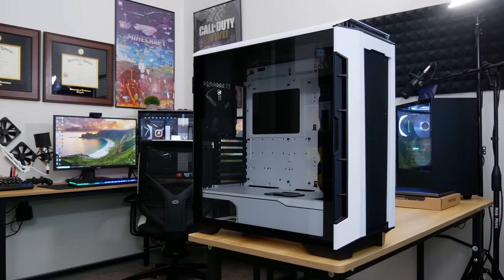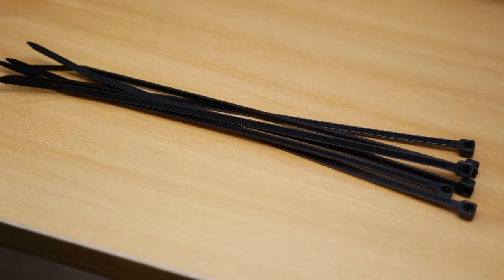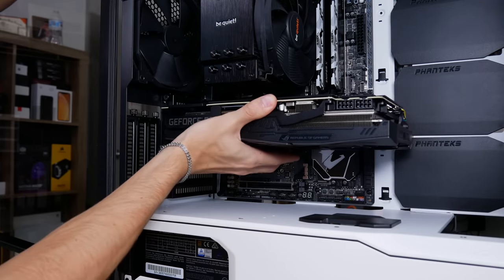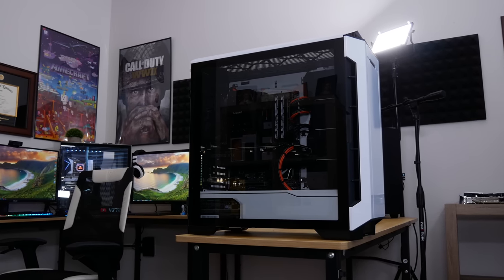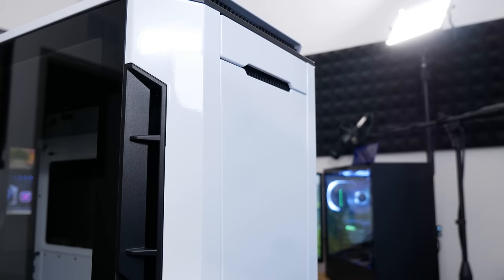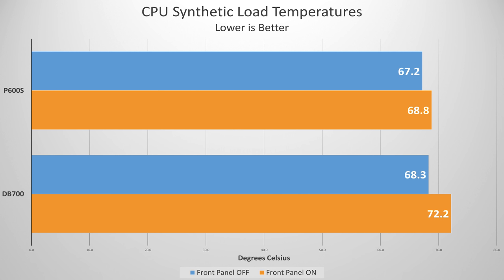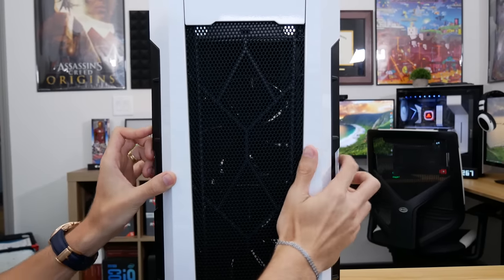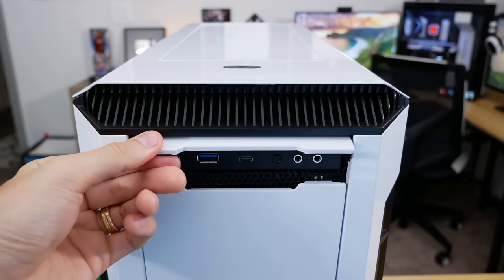Phanteks P600S Review | Outstanding Airflow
The Phanteks P600S takes a totally new approach to airflow by implementing nylon both up top and up front. How big of a difference will it make in our temperature tests?

Purchase the Phanteks P600S:
On Amazon

ASUS Strix RTX 2080
Gigabyte Aorus Z370 Gaming

Special thanks to CableMod for the Pro-sleeved cable set!

2x Pixio PX275h IPS Monitors